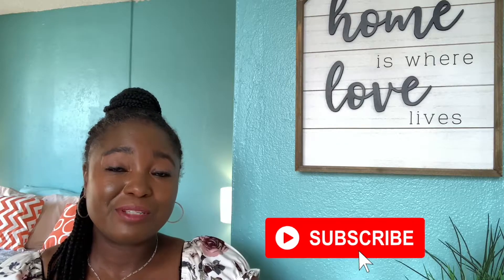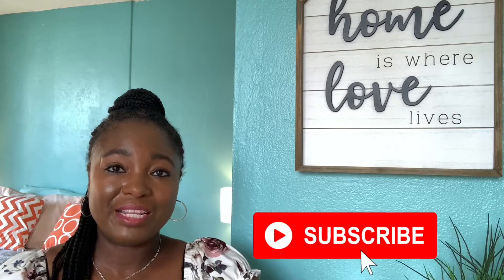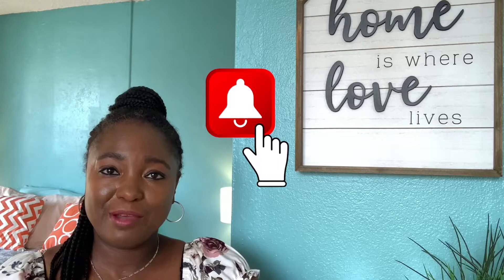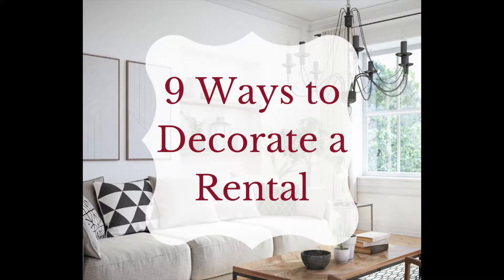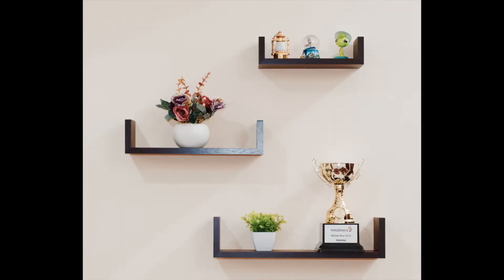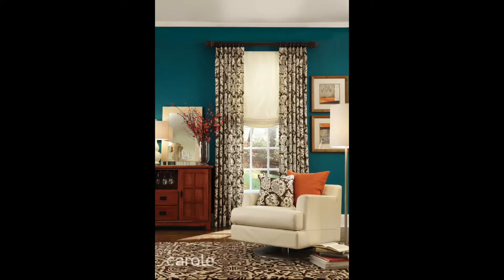9 CREATIVE AND EFFECTIVE WAYS TO DECORATE A RENTAL: Bring your own personality into your home.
Do you want an organized life and a beautifully decorated home? Yes, you can have it all.

20 Steps to Make Your Home Look Like a Model Home

Chapters
0:00 Intro
1:15 Paint and Wallpaper
2:51 Rugs
3:41 Light Fixtures
4:20 Floating Shelves
4:47 Reinvent Spaces
5:48 Window Treatments
6:44 Hardware
7:17 Art
8:08 Plants
9:04 Outro